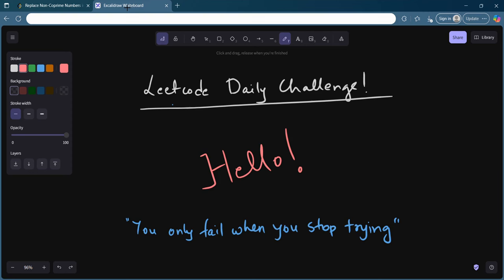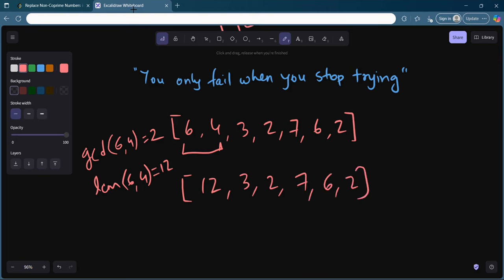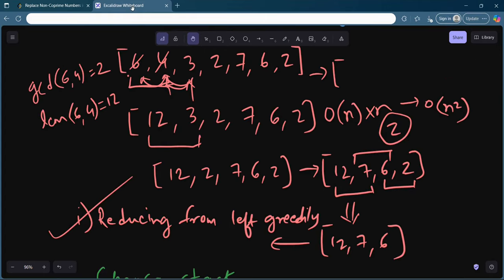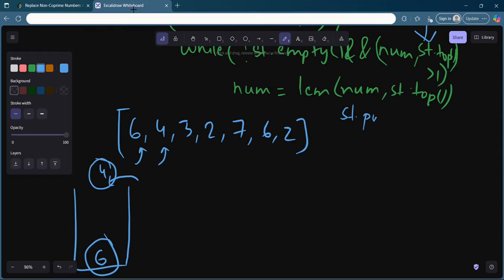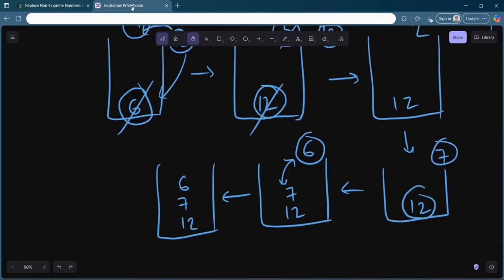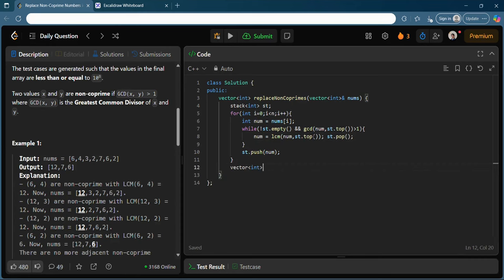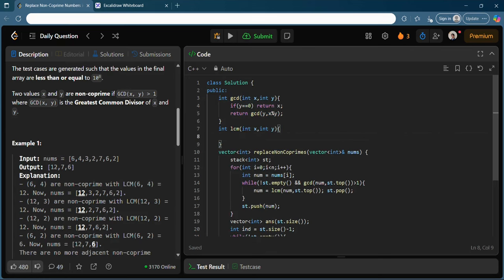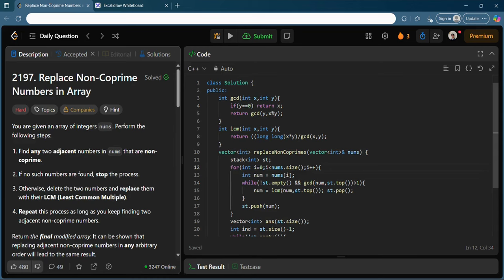2197. Replace Non-Coprime Numbers in Array | Stack | Leetcode Daily Challenge